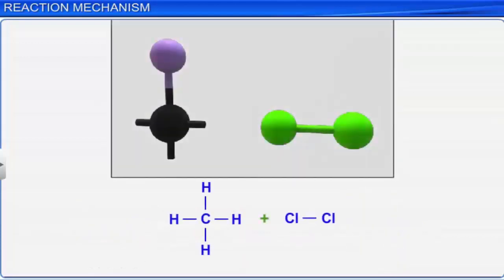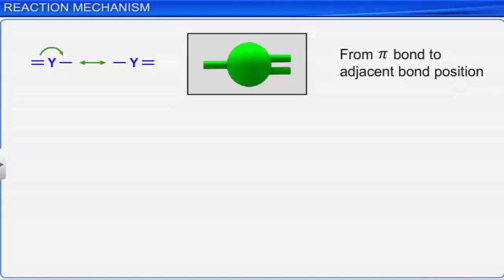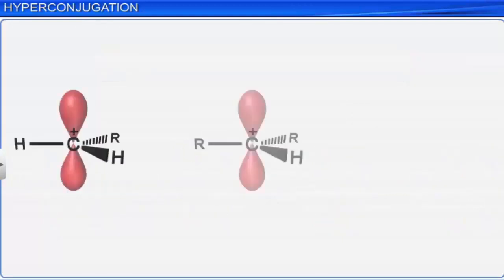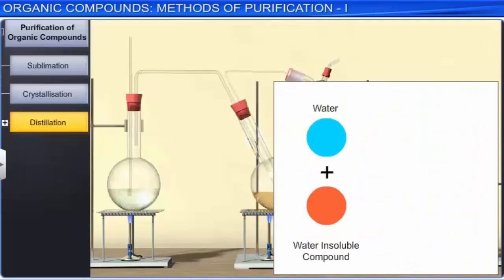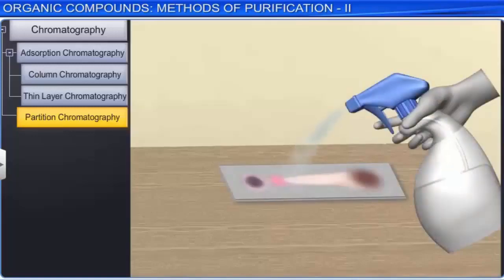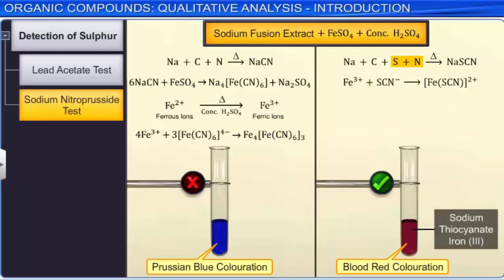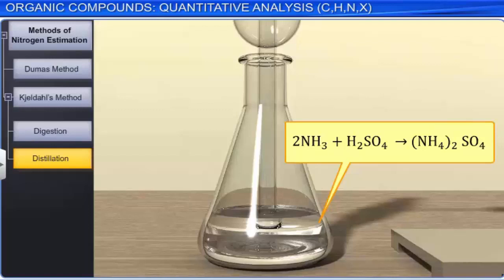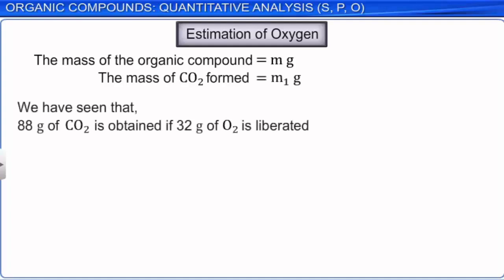12.Basic principles of organic chemistry (Part-2)